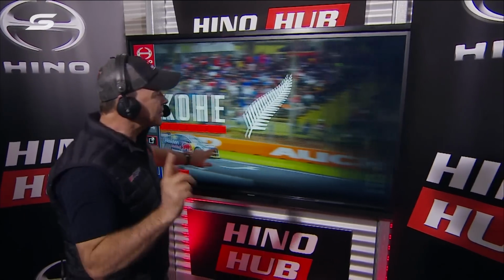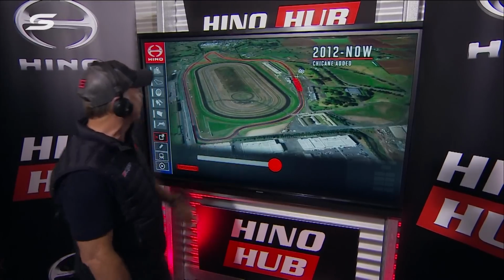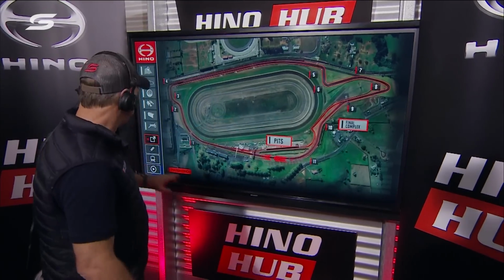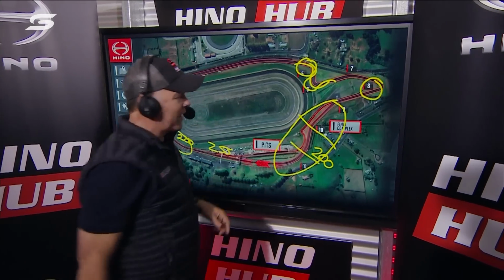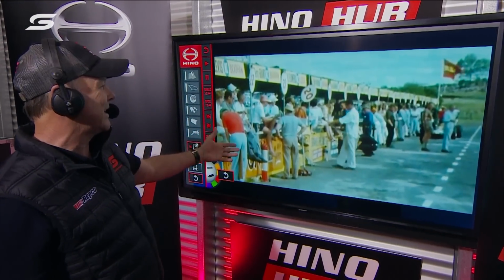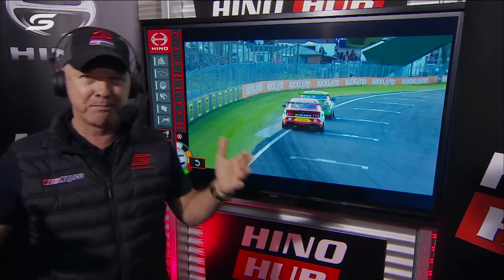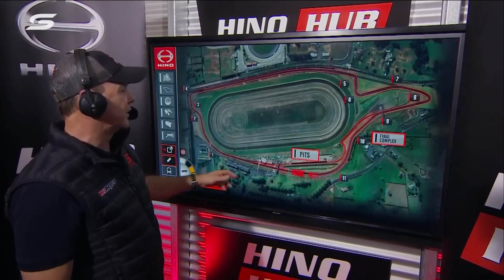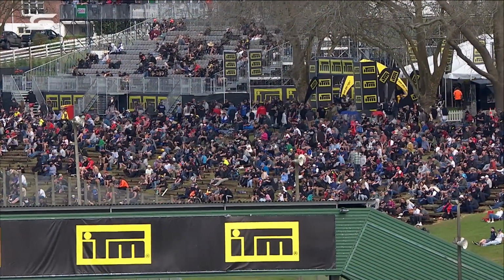The evolution of Pukekohe Raceway - ITM Auckland SuperSprint | Supercars 2022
Larko explains the intricacies of the Pukekohe circuit in New Zealand.